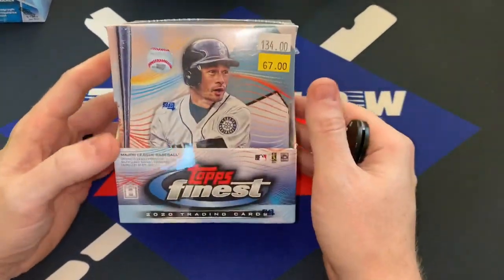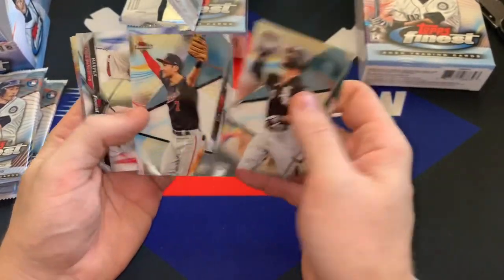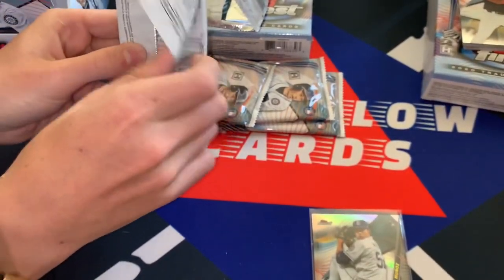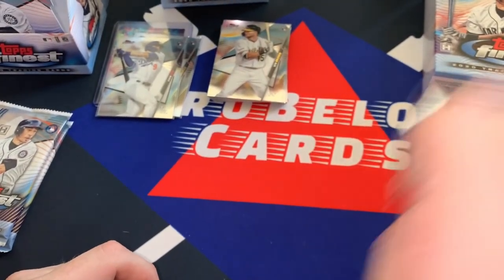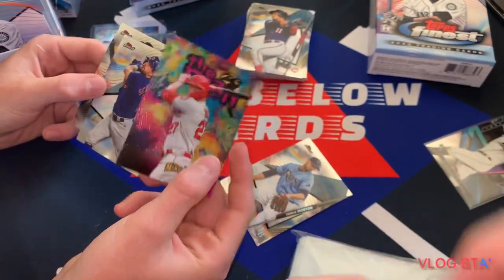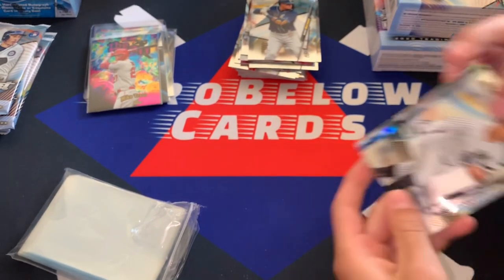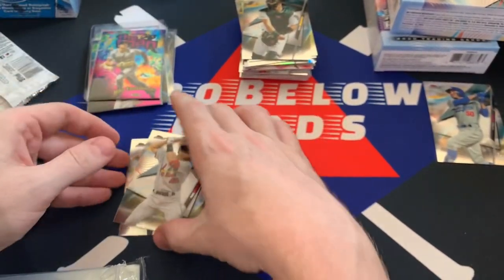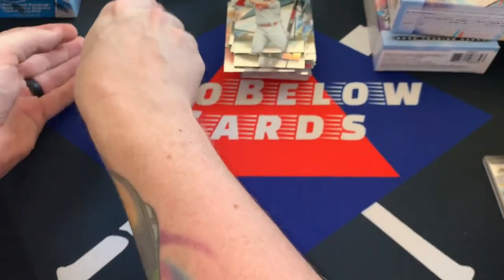2020 Topps Finest Baseball! Breaking at my nephews house and pulling some nice stuff! Trey & Jace!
These kids have hot hands. Pulling fire. Fun young men who I enjoy spending time with so this was a blast.
2020 Finest is a nice product!  Sleek design and nice insert set!

Address for fan mail and trades:

ZroBelow Cards
62 Perry Lane